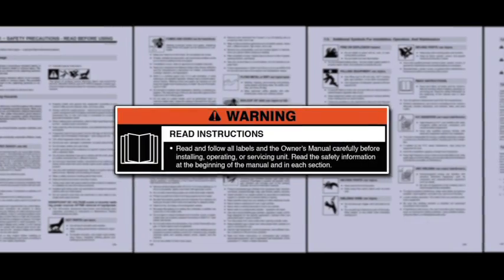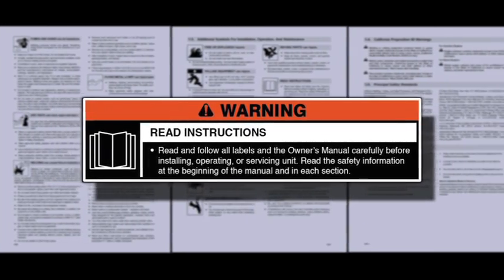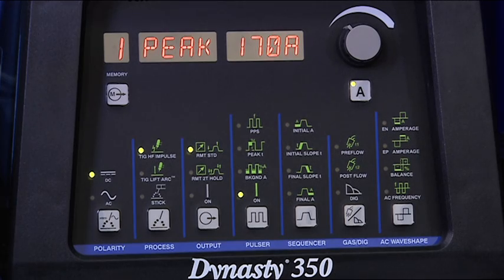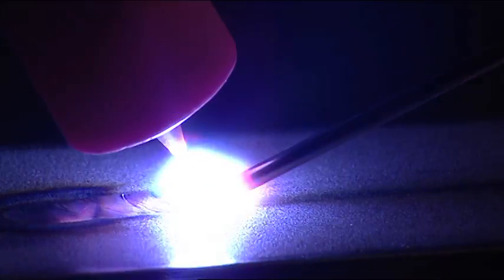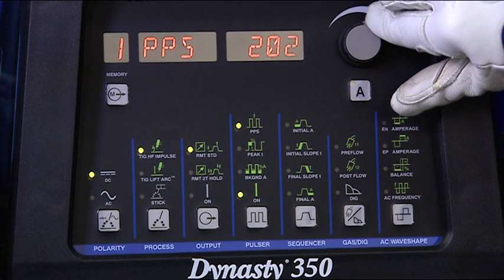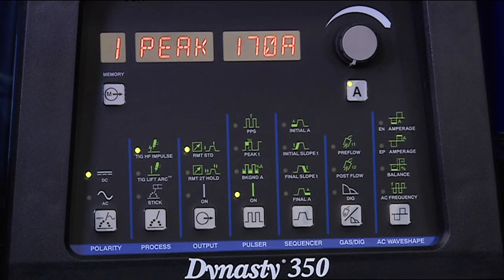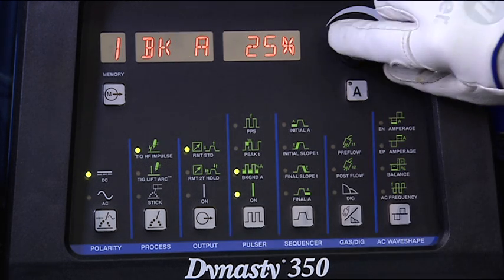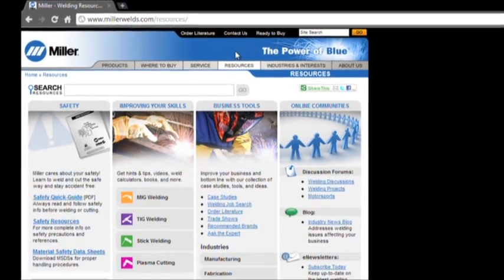Pulsed TIG Welding Basics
Pulse TIG welding provides the operator greater weld puddle control because pulsing switches the amperage between a high and low setting at a given rate. Pulsing lowers the average amperage which helps control penetration and distortion, and makes welding out of position easier. Improve your weld puddle control by using the Pulser function on the Miller Dynasty® and Maxstar® TIG welders. Also explained is how to set and adjust the Pulser function as well as the benefits of using this feature.